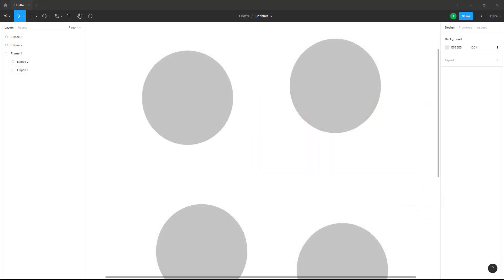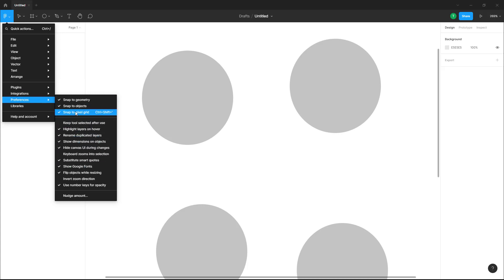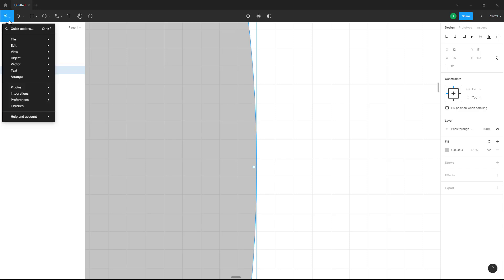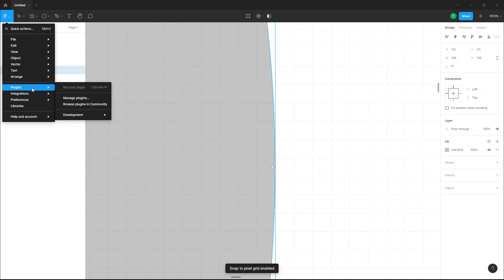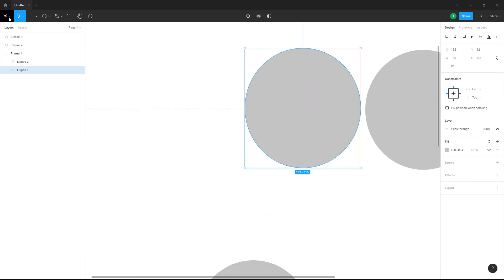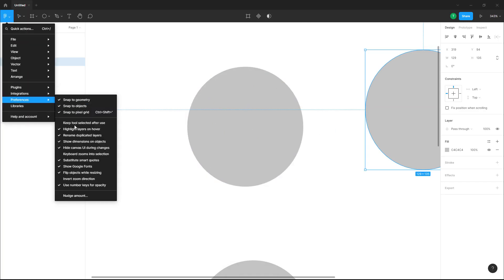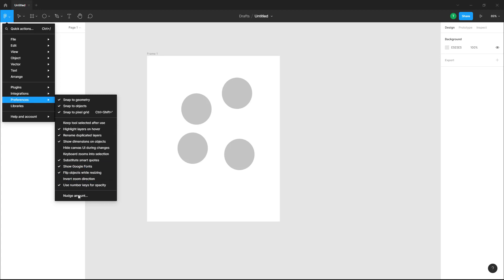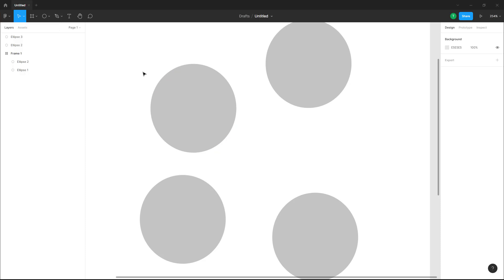Figma Tutorial - Lesson 64 - Preferences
In this tutorial, we will be discussing about Preferences in Figma